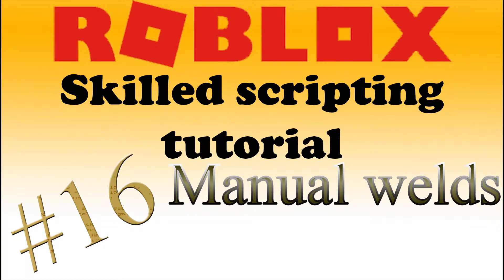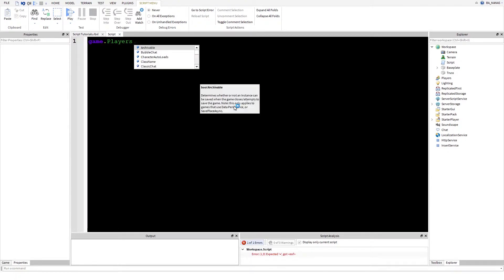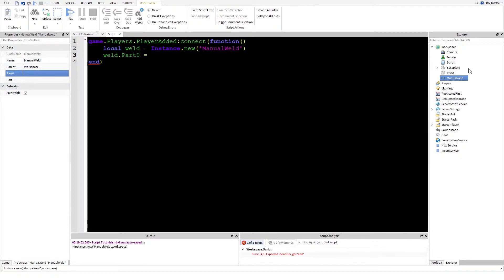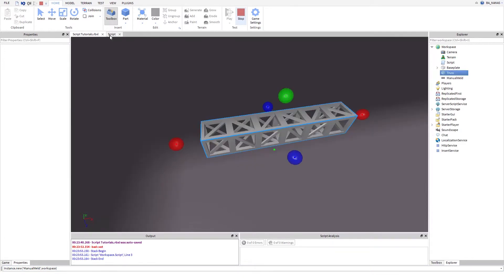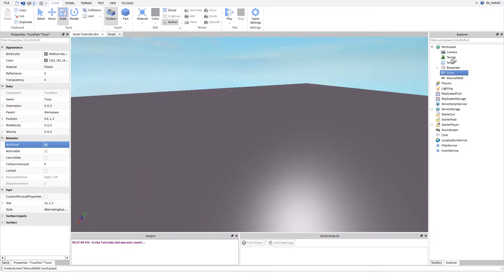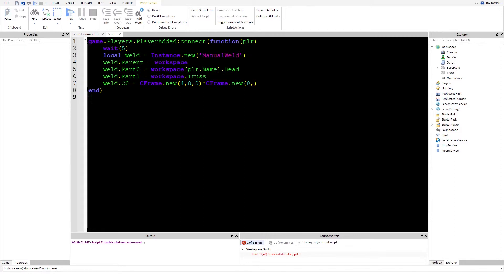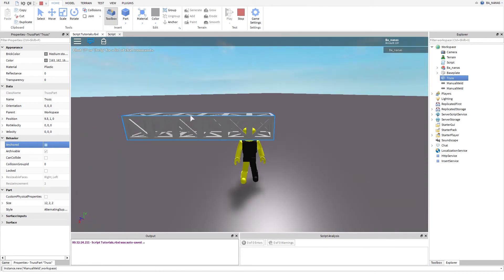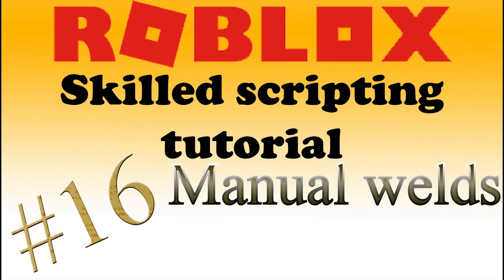🍌#16 Roblox skilled scripting tutorial | Manual welds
🍌In this tutorial you're going to lean how to create welds manually
 and how to attach two parts together.🍌 ​